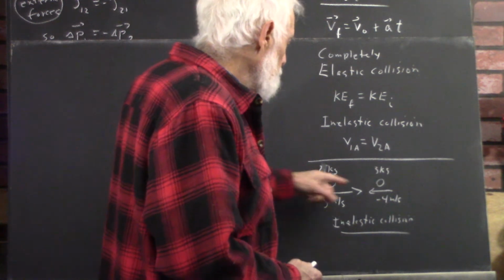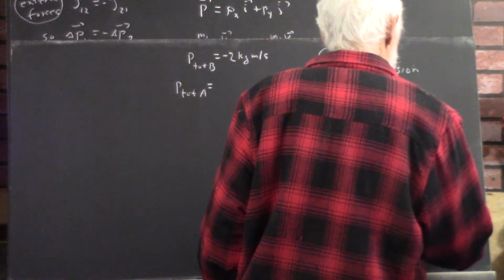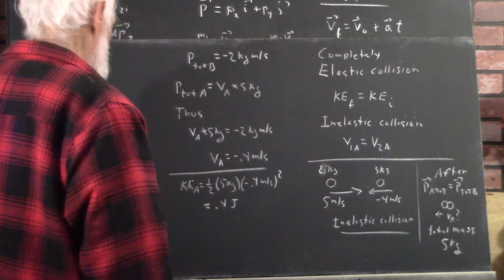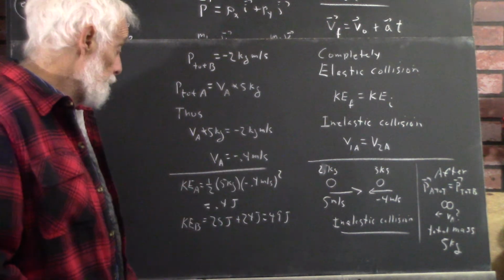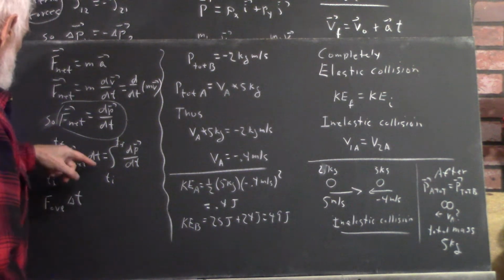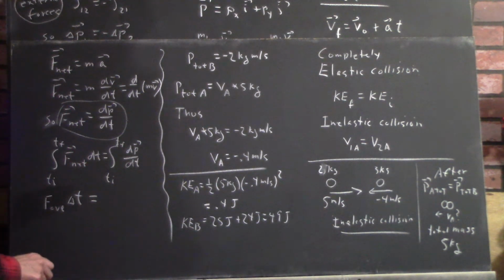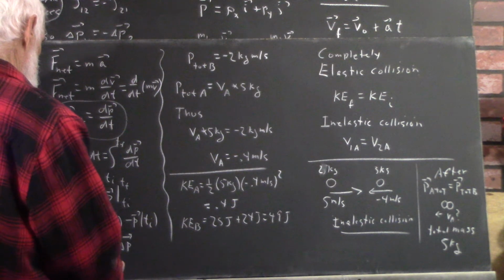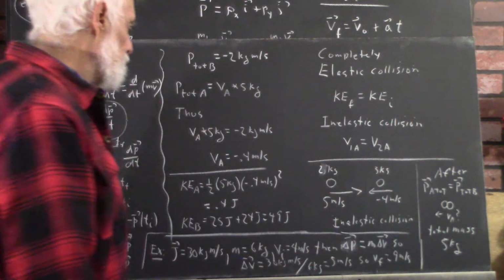daguniv_5108_elastic_and_inelastic_collisions_defined__analyzing_an_inelastic_collision__15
We define elastic and inelastic collisions, and analyze an inelastic collision in one dimension.